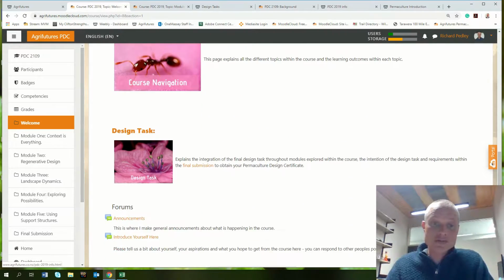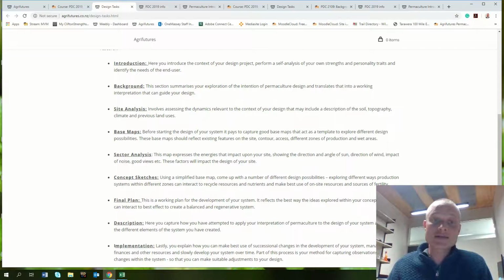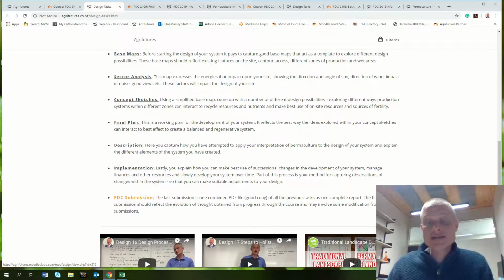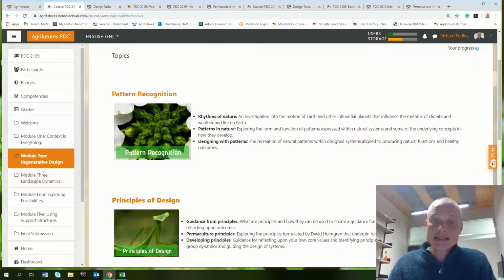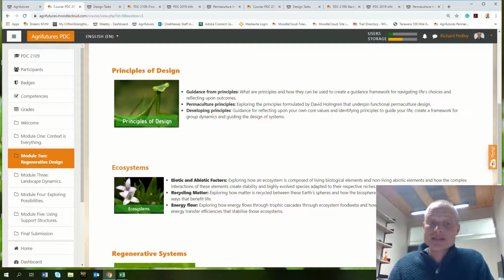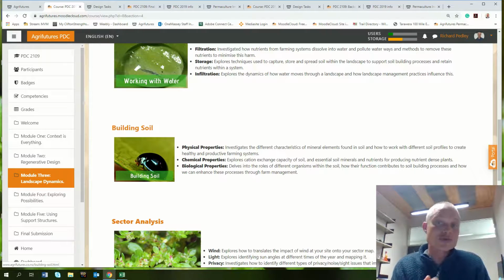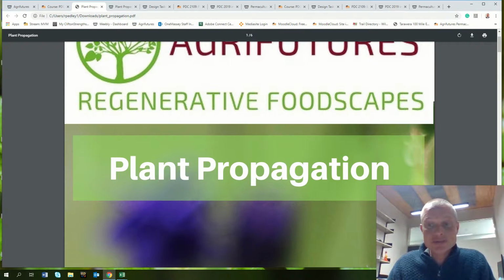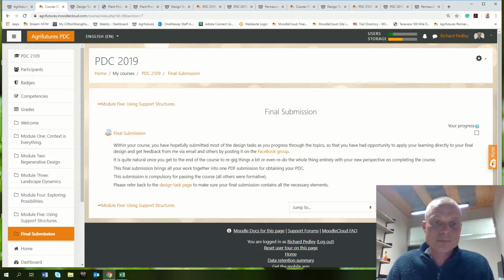PDC navigation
Navigating the online permaculture course